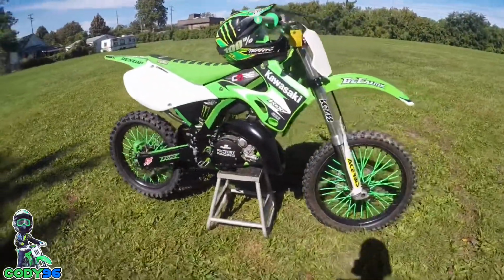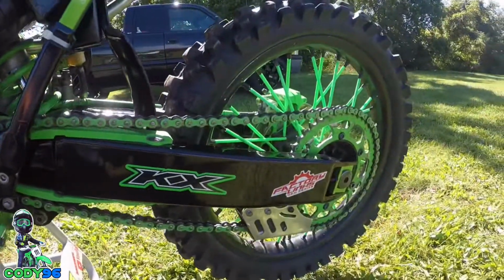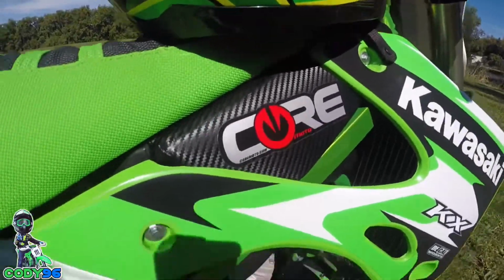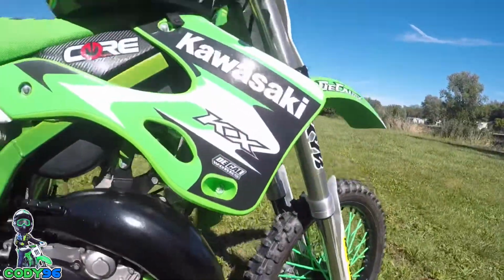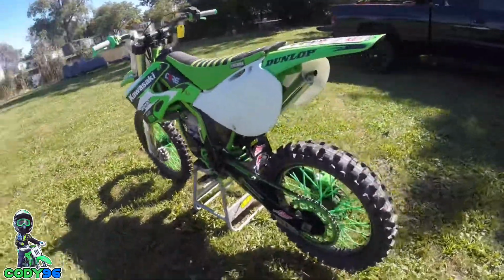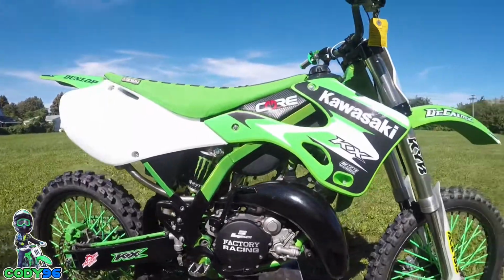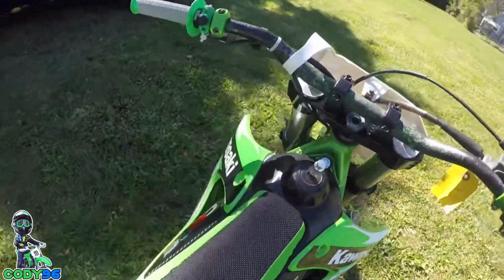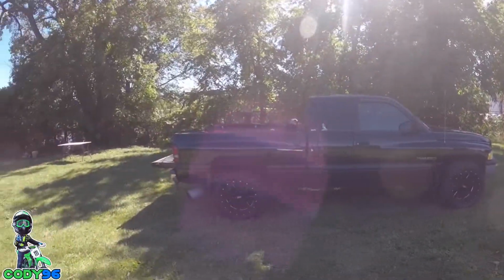2002 Kawasaki￼ kx125 fully rebuilt, first ride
I spent a lot of time on this build and a lot of money so glade it’s done and I can Finally take her for a rip.